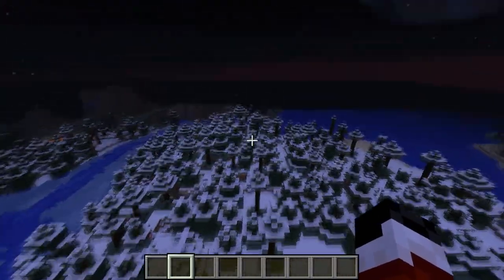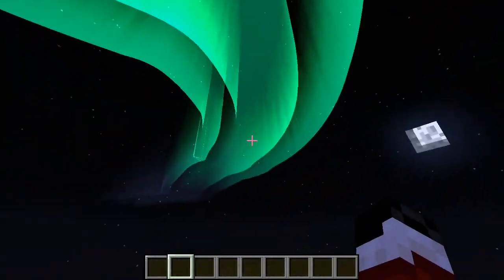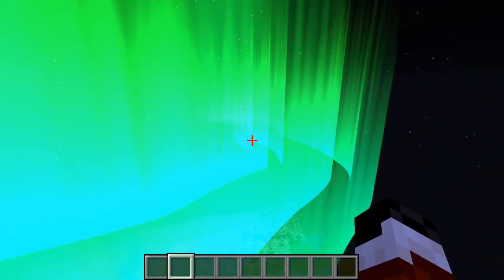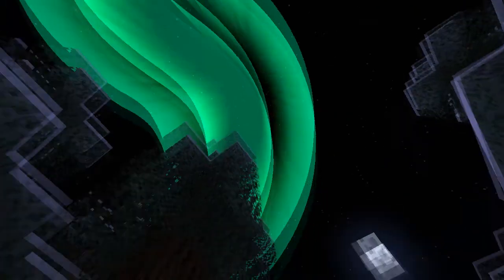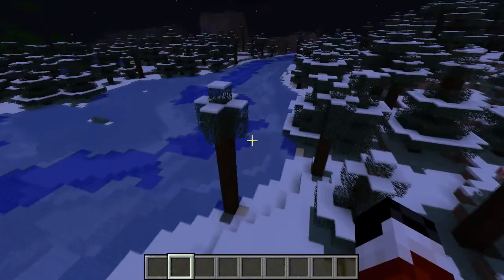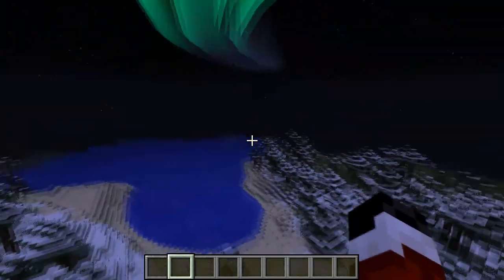Minecraft Mod Showcase | AURORA BOREALIS MOD !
Minecraft Mod Spotlight presented by PixelizedChaos. Please note, links and other details have been removed as they are no longer active.